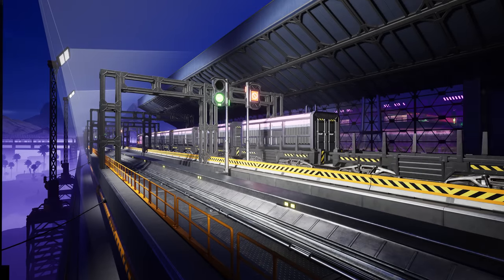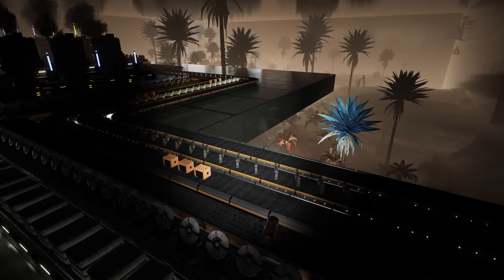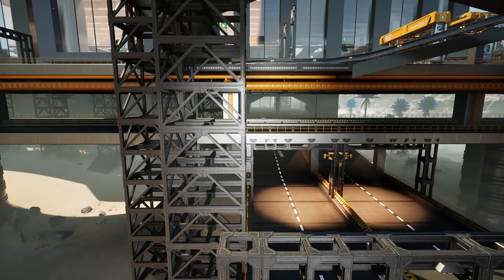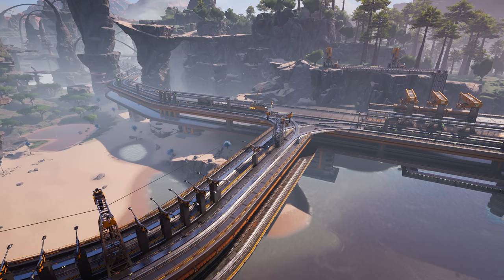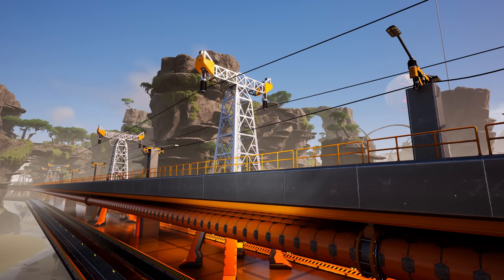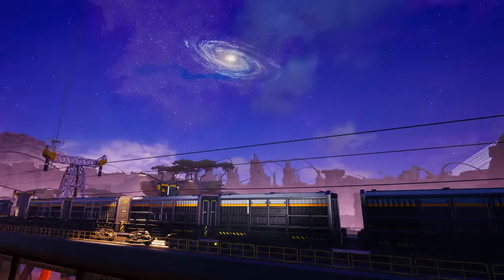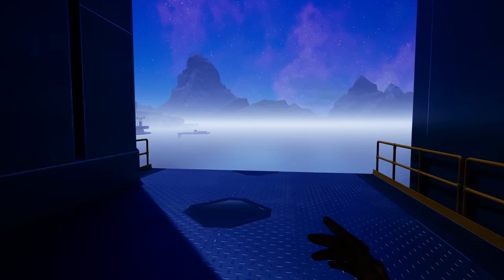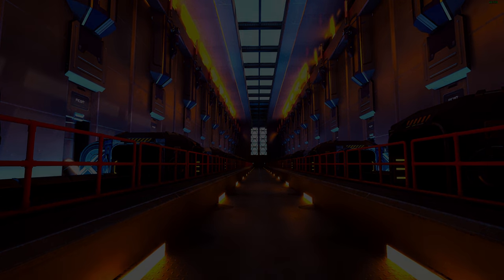SO YEH... I DID THIS IN SATISFACTORY!!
Pc Specs:
➤ CPU: AMD Ryzen 9 7950X
➤ Cooler: Corsair Hydro series 150i Elite
➤ Motherboard: ASUS ROG Crosshair X670E Hero (AM5)
➤ RAM: Corsair dominator platinum RGB 64GB 5600MHz
➤ GPU: Asus Geforce RTX 4090 OC 24GB GDDR6
➤ SSD1: 500GB Samsung 980 Pro M.2 NVME
➤ SSD2: 1TB Samsung 980 Pro M.2 NVME
➤ First Storage Drive: 4TB SEAGATE IRONWOLF PRO 3.5", 7200 RPM 128MB CACHE
➤ PSU: Corsair 1000W RMX series ultra quiet
➤ Capture card: Elgato 4K 60 Pro capture card
➤Case: thermaltake level 20 HT